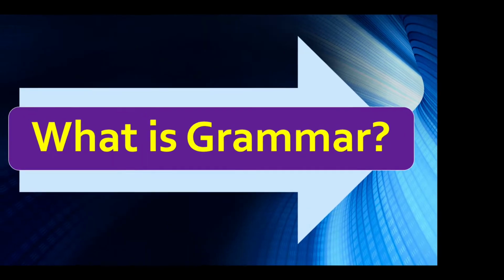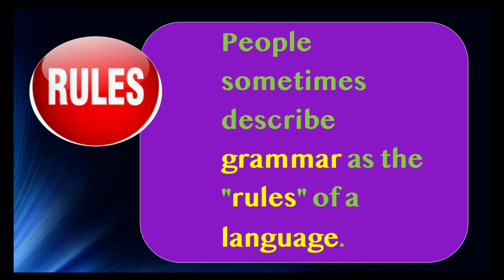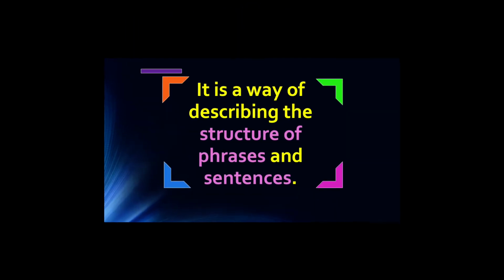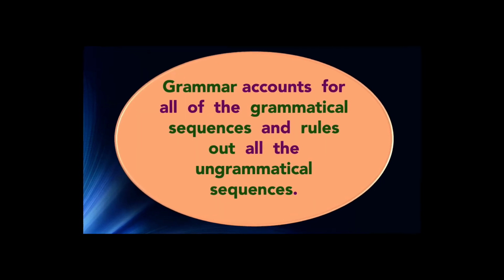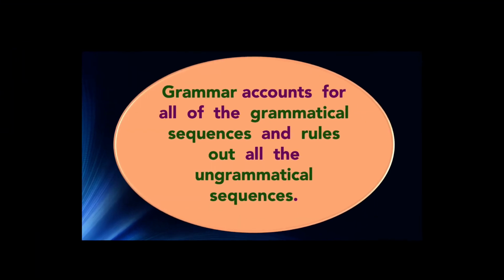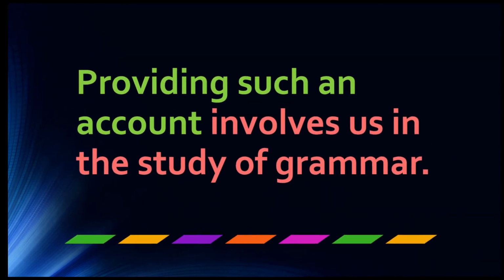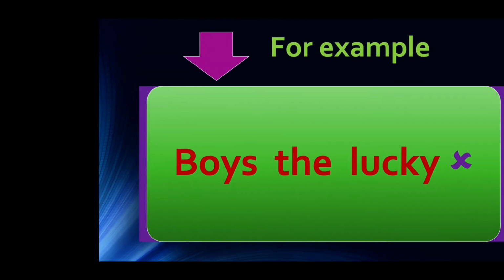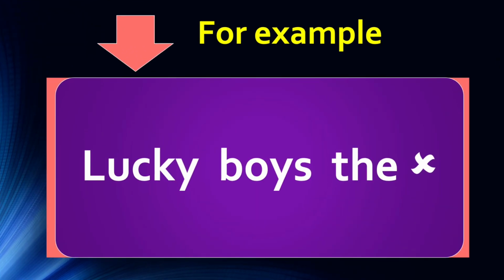(Lecture-21), Philosophy of Grammar, System and Rules of Language, Logical Order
This lesson is about philosophical aspect of grammar.
00:00 Introduction
00:35 System of a Language
00:54 Rules of a Language
01:17 Arrangement of Words
01:37 Structure of Phrases and Sentences
02:03 Grammatical and Ungrammatical Sequences
03:20 Study of Grammar
03:38 Examples